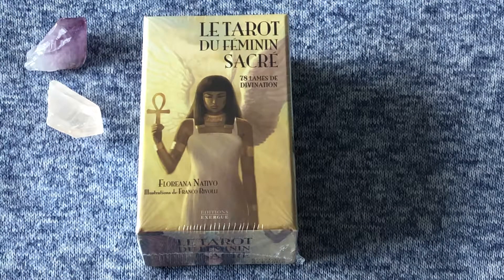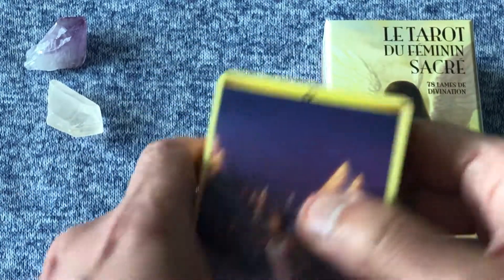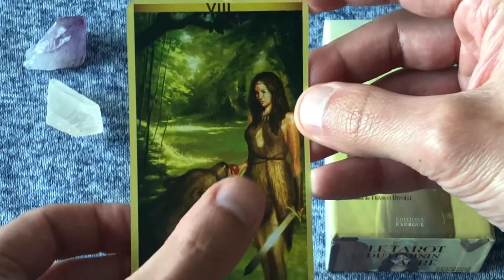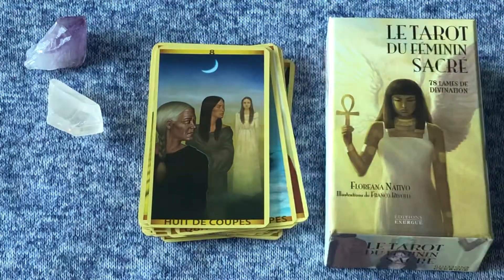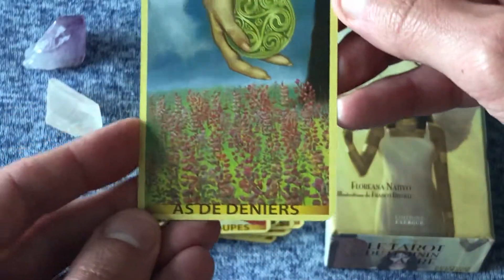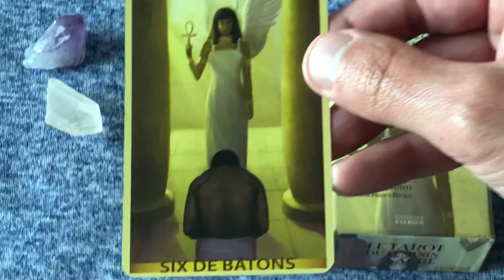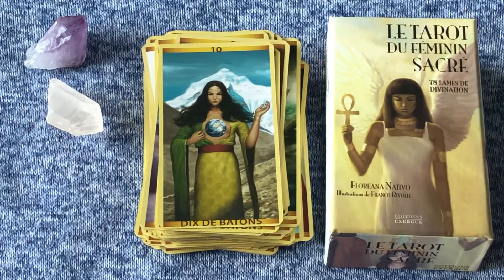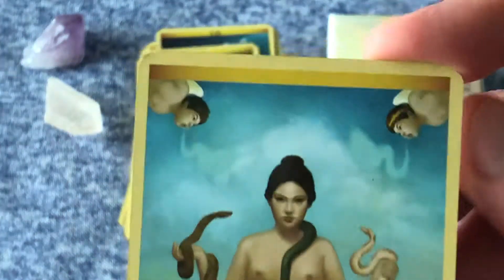Le Tarot Du Feminin Sacre Unboxing & Flip Through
Please enjoy this Unboxing & Flip Through video of a French tarot deck I purchased while in Paris.